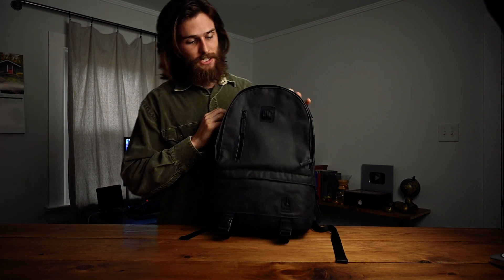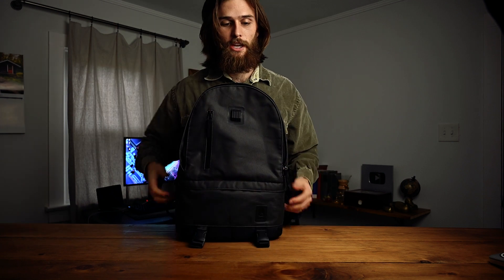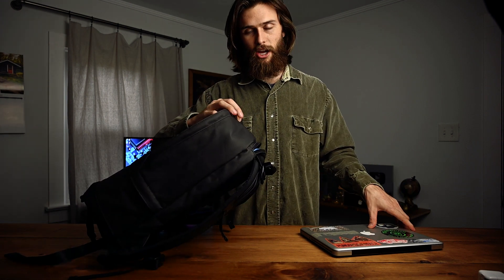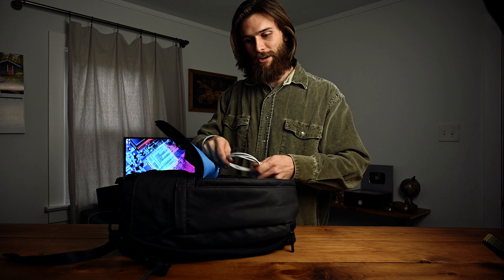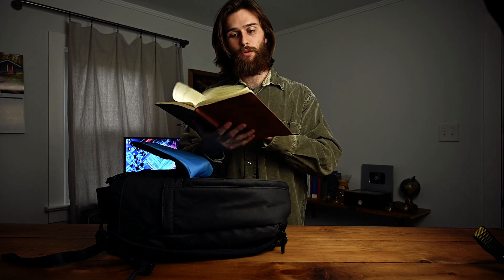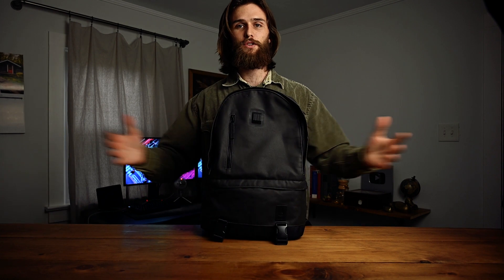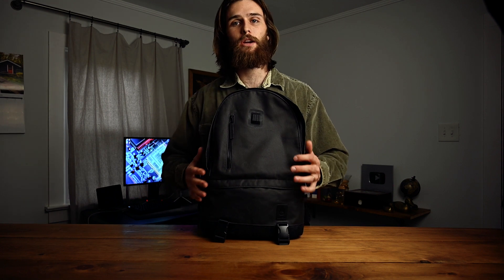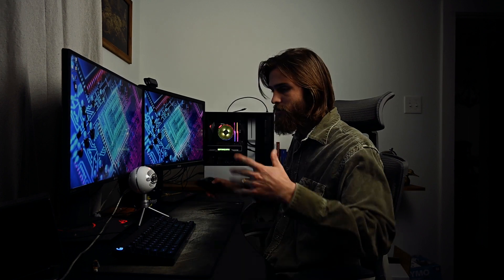What's in My Software Developer Bag? 2020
DESK SETUP

VIDEO GEAR

My Office

SOCIAL MEDIA